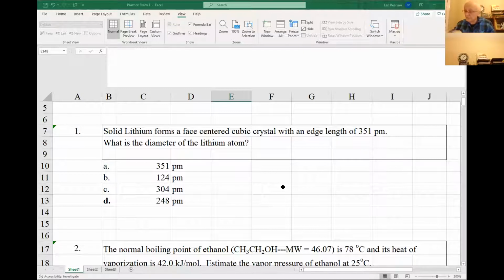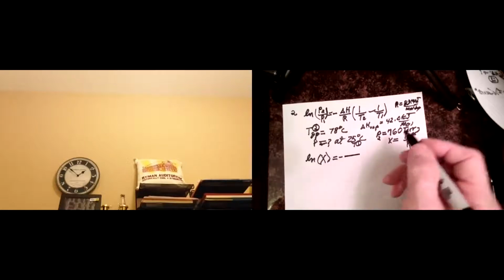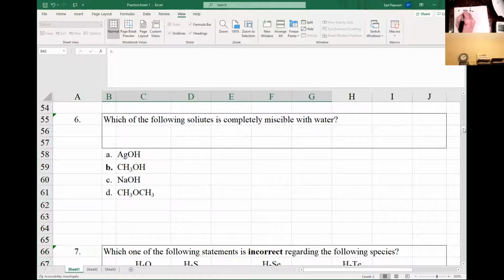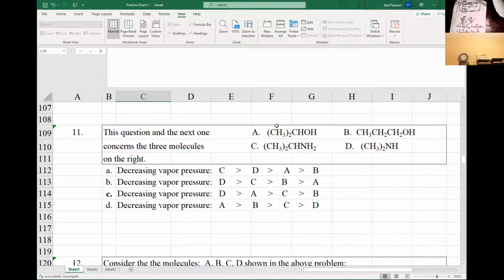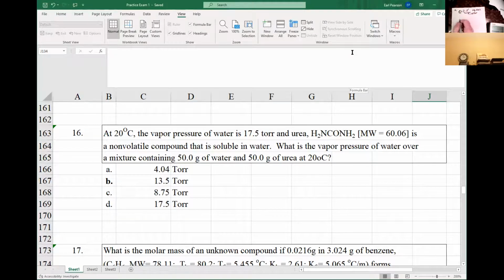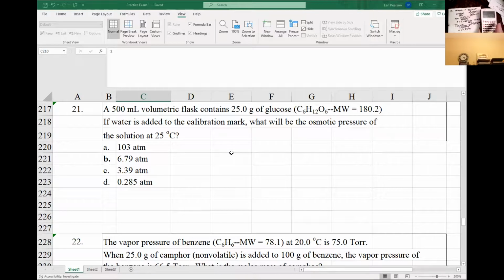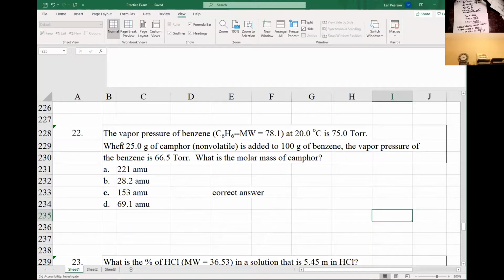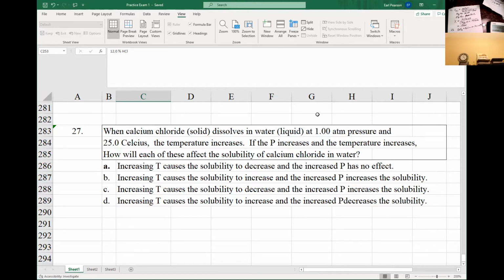CHEM 1120 PRACTICE EXAM 1 WORKED OUT SOLUTIONS